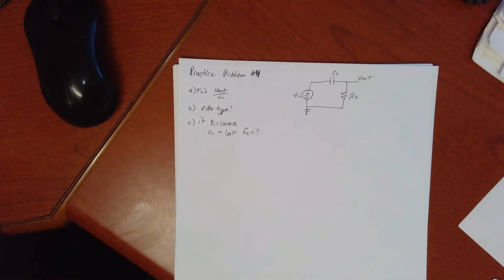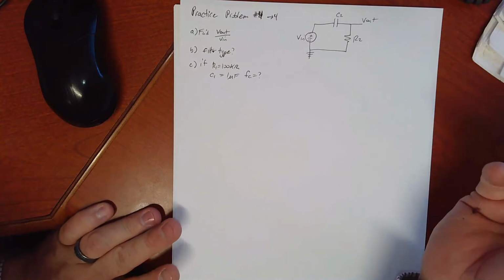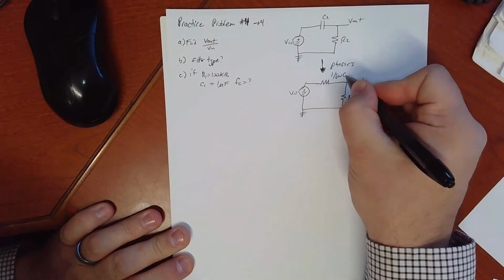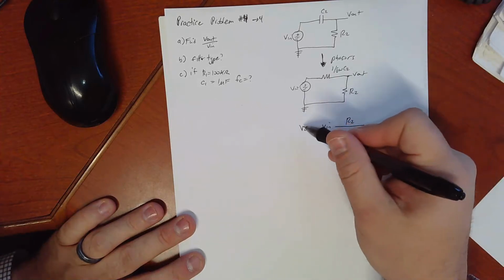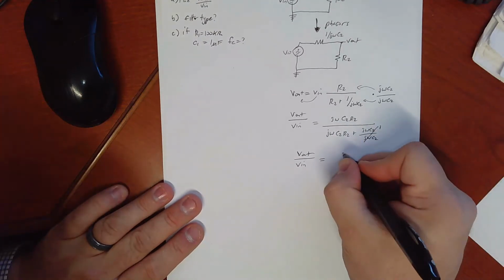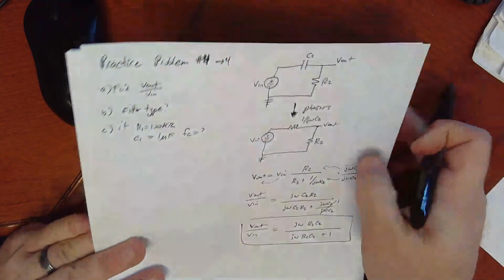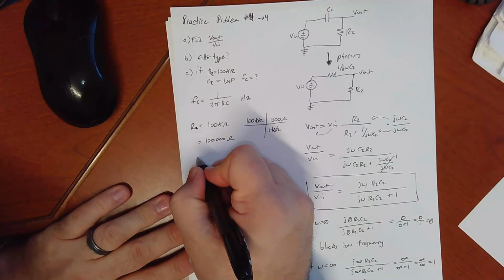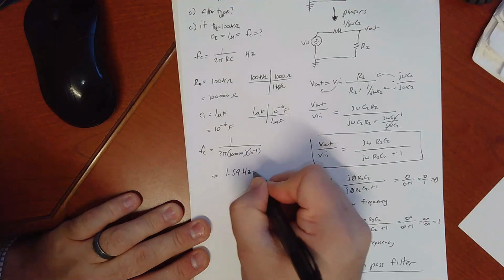UTEP EE1305 - Week 10 -Practice Problem 4 (of 8)